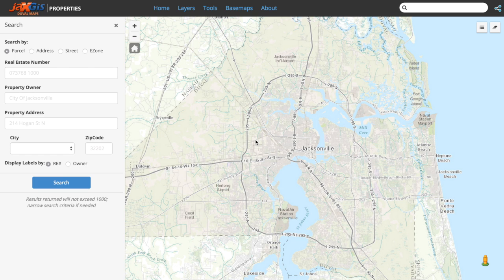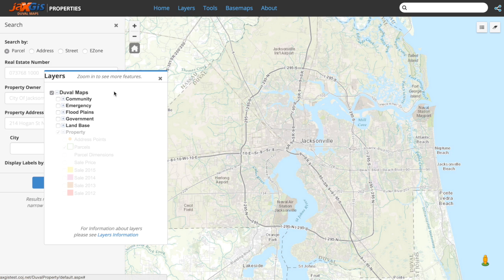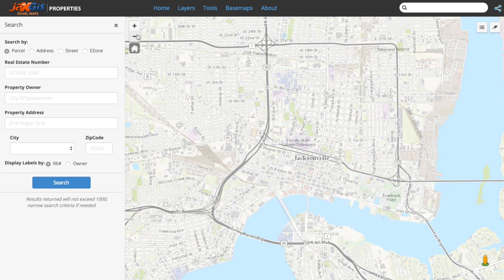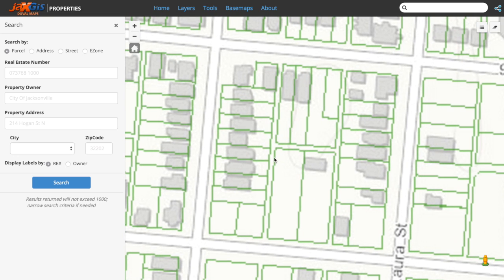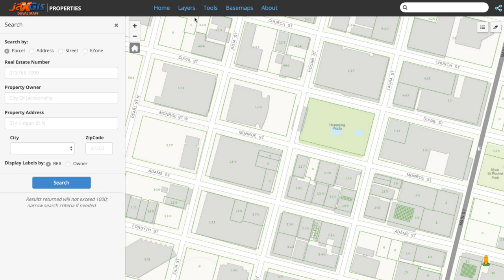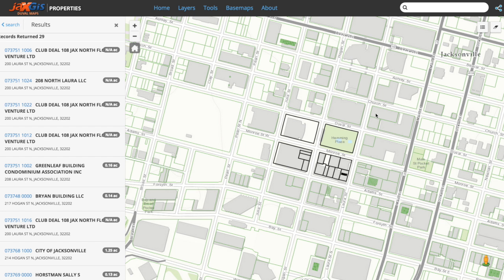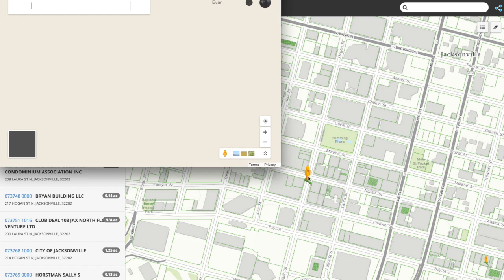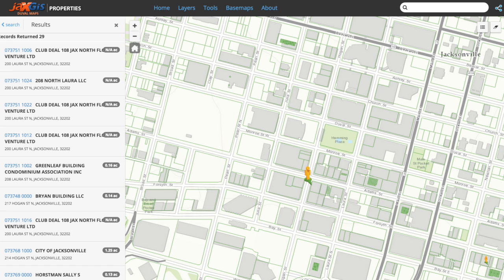Property - Map Navigation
This video shows Duval Maps users how to navigate and use features within the map window of the Property Application.